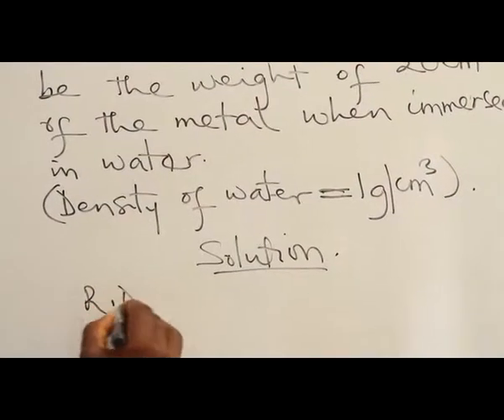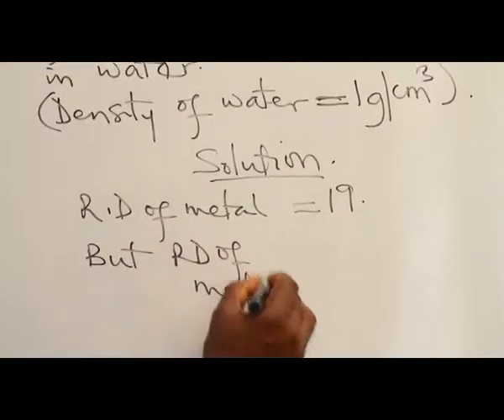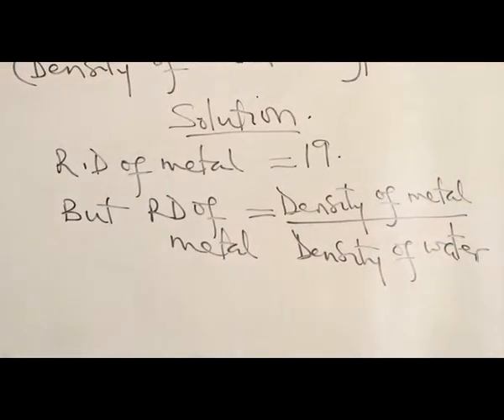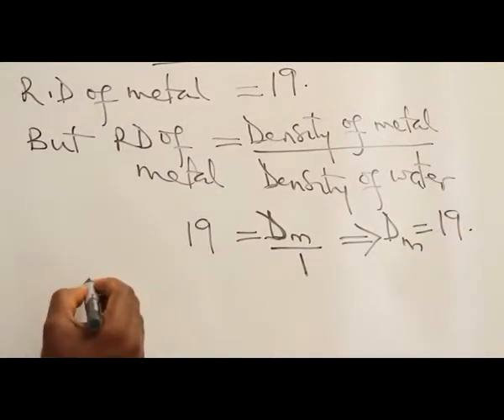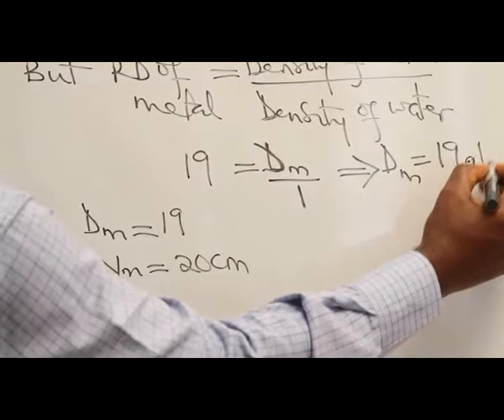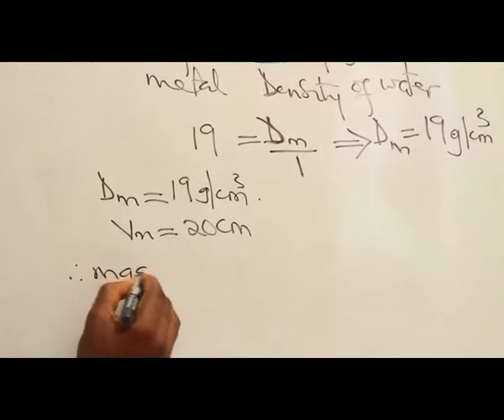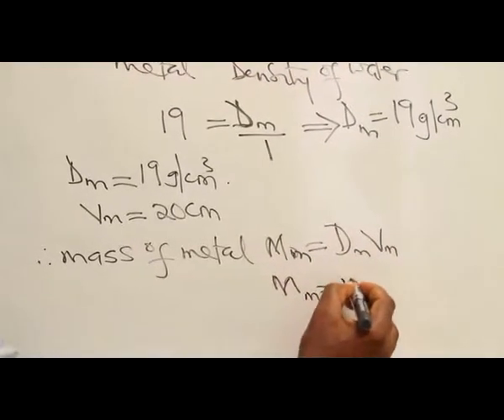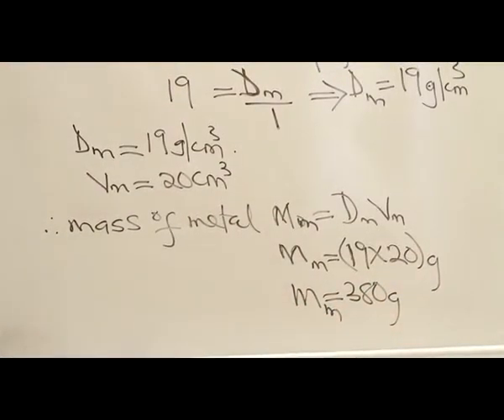DENSITY & ARCHIMEDES PRINCIPLE PART 16